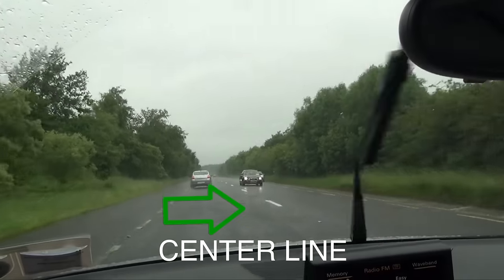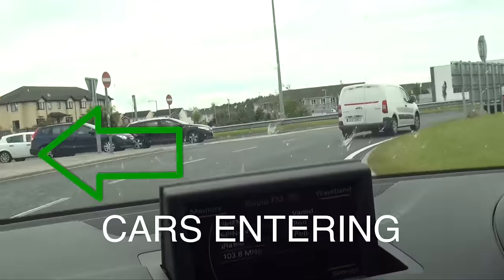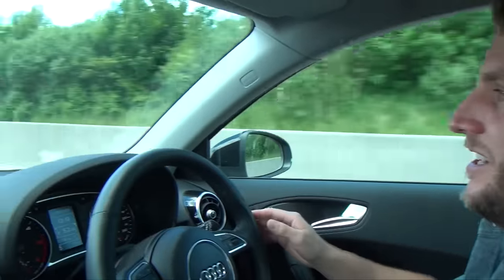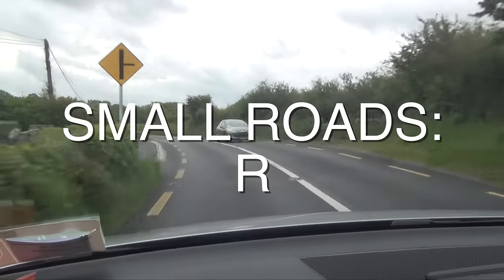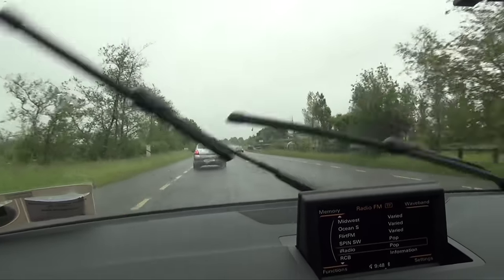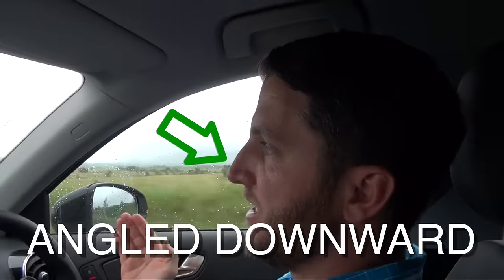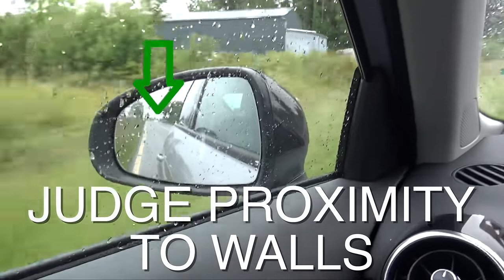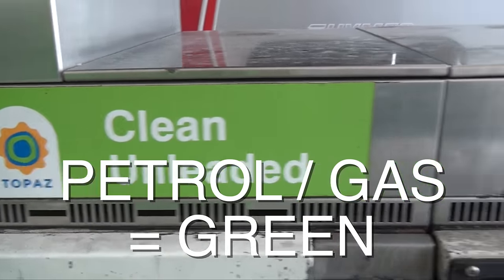How To Drive in Ireland (for an American)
What to look for and expect when driving on the other side of the road!

I drove in Ireland on the left side of the road for the first time and made this video to help calm your nerves. It was easy to get the hang of. Good luck!